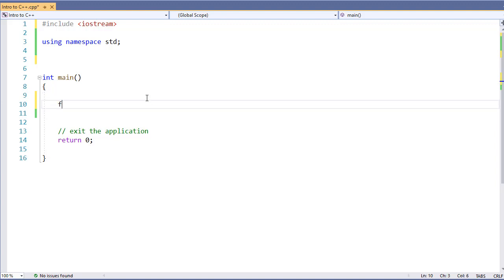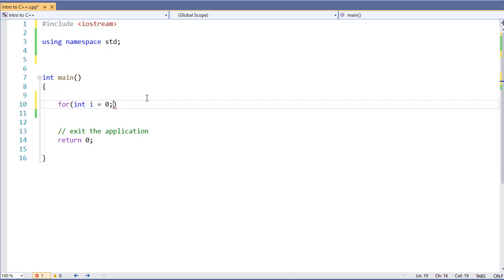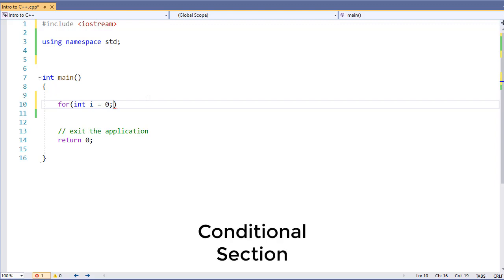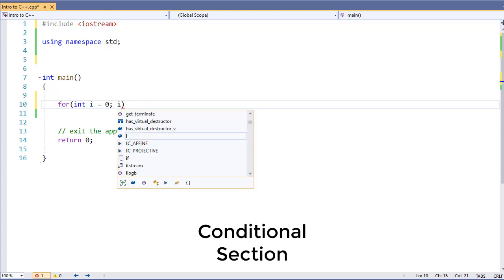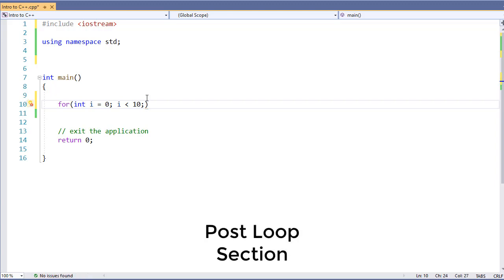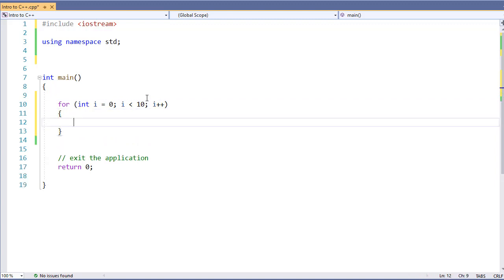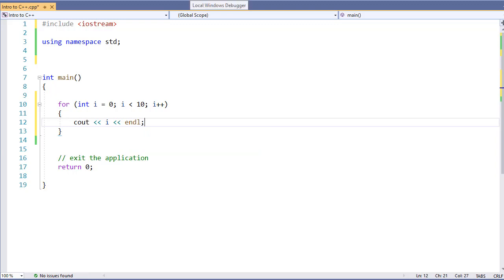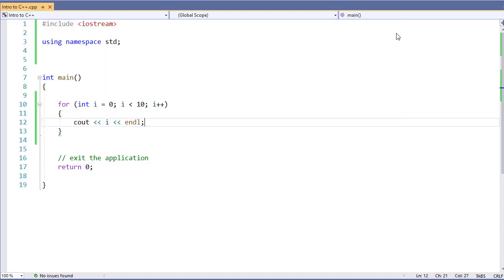C++ For Loops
In this video we look at how to write a simple for loop. The for loop is C++'s counting loop and is easy to implement once you learn how.

Used for working through a set of code a set number of times, or over the length of an array, you'll find for loops used often, and implemented easily.